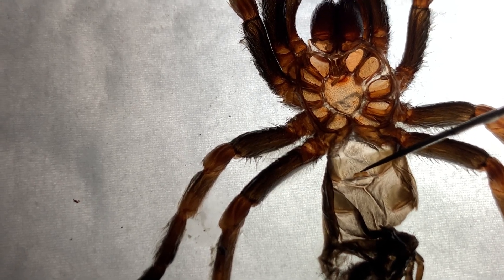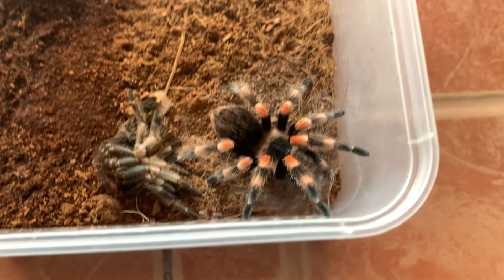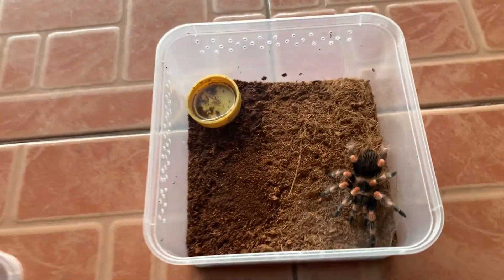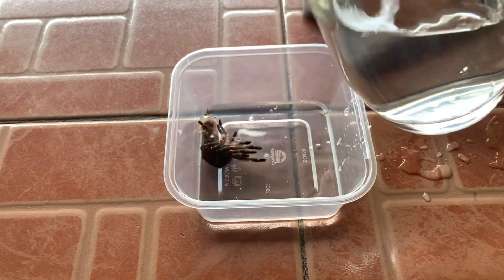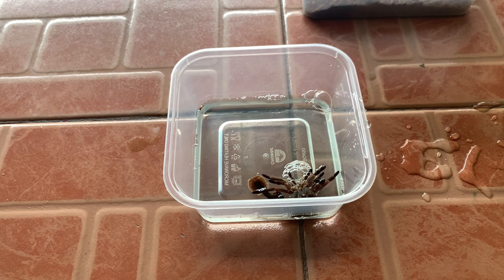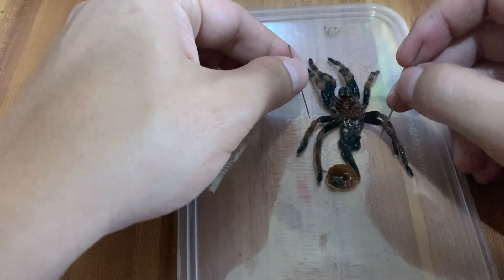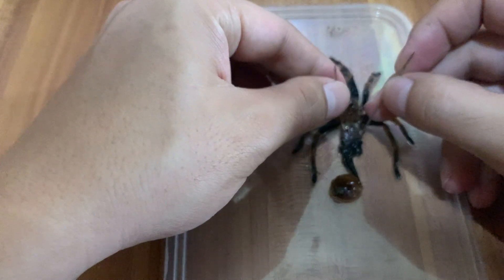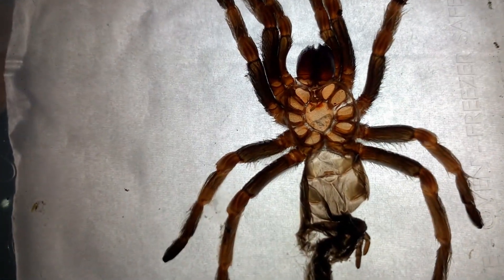How To Molt Sexing the Mexican Red Knee Tarantula Brachypelma Hamorii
Guess what greeted me after a week away? My Brachypelma hamorii decided it was time for a wardrobe change and molted for the first time in my care! 🕷️🔄

I initially got this beauty as a confirmed female, so now it's the moment of truth.

Species :
Brachypelma Hamorii (Mexican Red Knee Tarantula)

**Any constructive comment are welcome in the comment section! :)

@Punpun's Beyond Tarantula